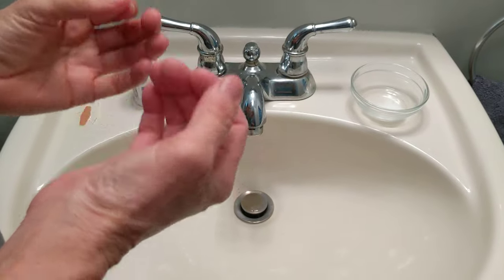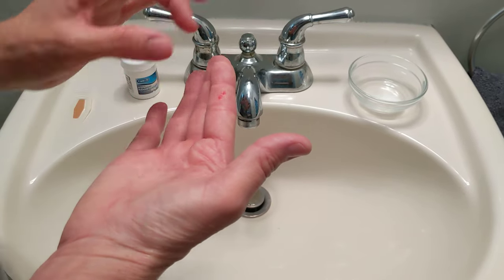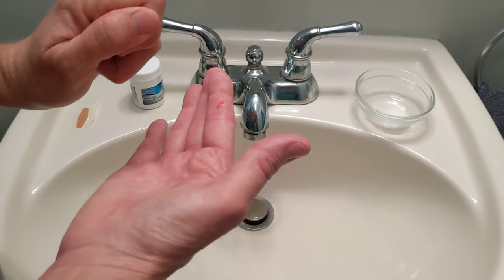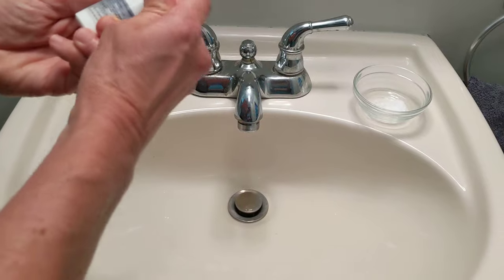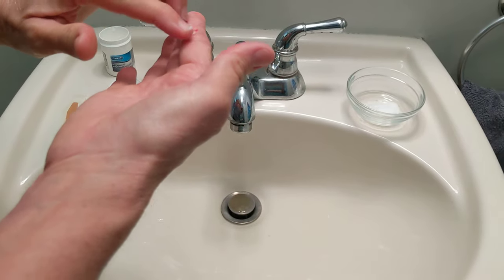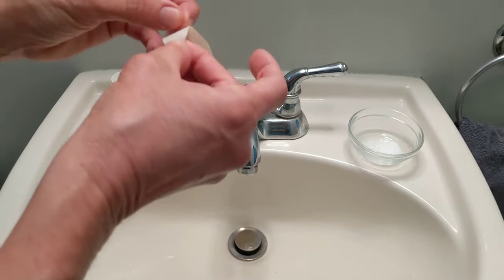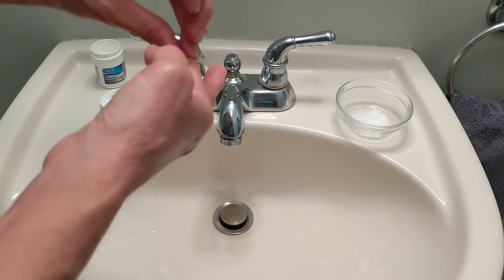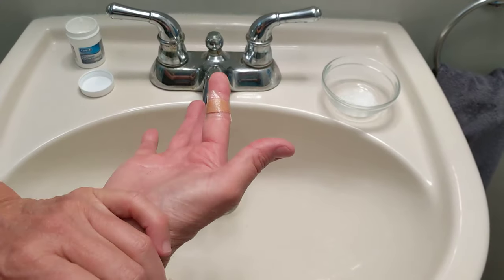How to Remove a Splinter from your Finger Without Pain — all natural!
Have you ever had a stubborn splinter in your finger that was going to be painful to remove?
↘️⏬⬇️⏬↙️ 𝘊𝘭𝘪𝘤𝘬 "Show More" for a recommended playlist and a link to the full, written article.

Here's way you can do it completely naturally without any pain — no needle and no tweezers! This works well even if the splinter is in your foot any anywhere where it has penetrated your skin.

✏️ 𝘙𝘦𝘢𝘥 the 𝗗𝗜𝗬 𝗯𝗹𝗼𝗴 𝗽𝗼𝘀𝘁 on how to make your own magnesium sulfate paste very economically

💁 Need personal assistance? Check out 𝗛𝗲𝗮𝗹𝘁𝗵𝘆 𝗛𝗼𝗺𝗲 𝗣𝗹𝘂𝘀 to 𝘢𝘤𝘤𝘦𝘴𝘴 the LIVE chatbox as well as exclusive, members-only content and all the publicly available articles without ads!!

📣 Attention health-conscious shoppers! I've got coupons available for top-quality, vetted brands that use only the best ingredients. Save money with these healthier choices today!

The information on this channel has not been evaluated by the FDA and is not intended to diagnose, treat, prevent or cure any disease. A medical professional should be consulted regarding any medical issues you may have.